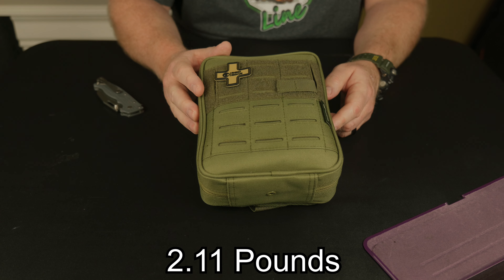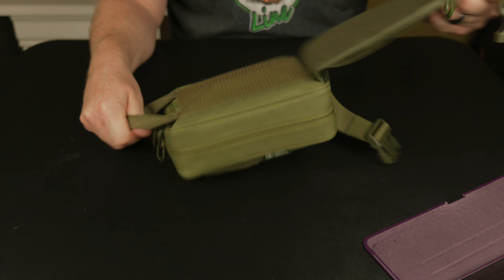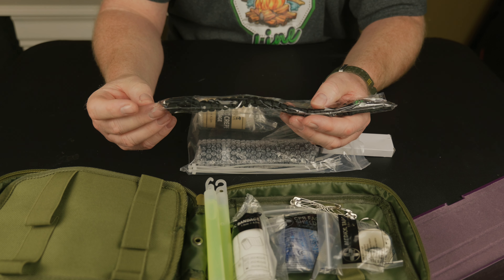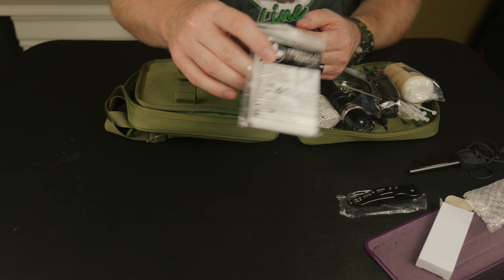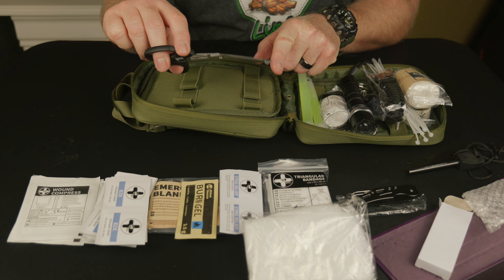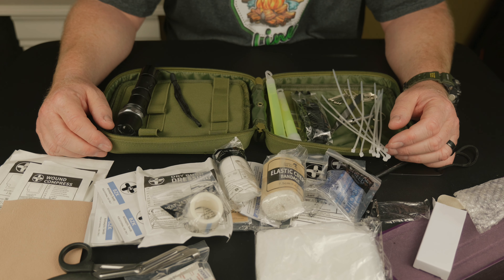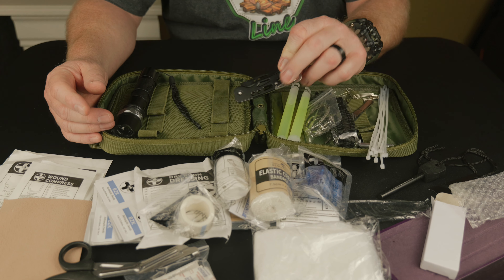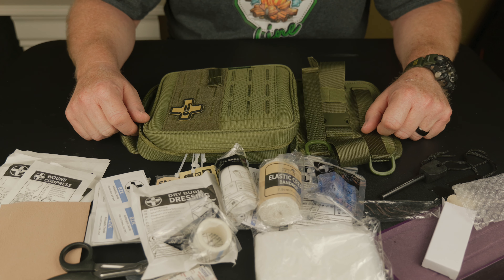RHINO RESCUE ADVENTURE MINI FIRST AID KIT REVIEW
Join me as I preview and review the contents of the Rhino Rescue Adventure Mini First Aid kit. Will this first aid kit meet your needs for camping, survival and adventure experiences?

If you have found this video to be valuable, or at least entertaining, you can ‘buy’ me a coffee to say thanks here 👉🏻

Pinetree Line

Storyblocks